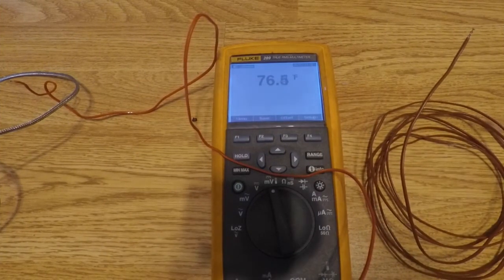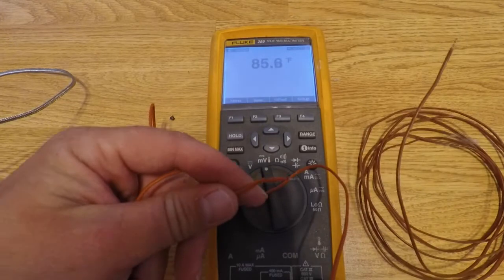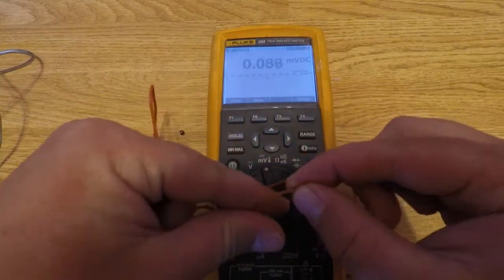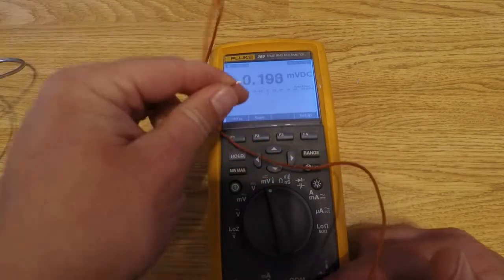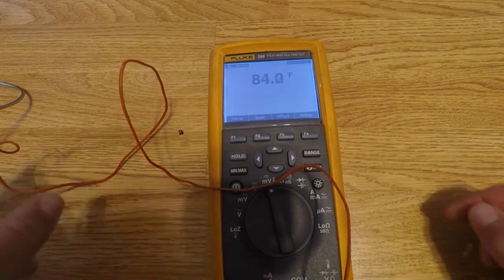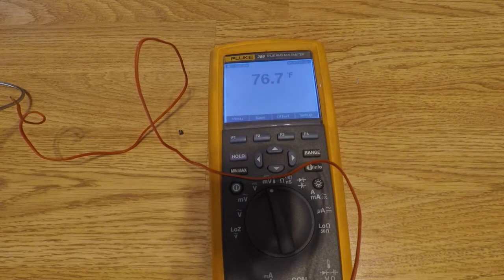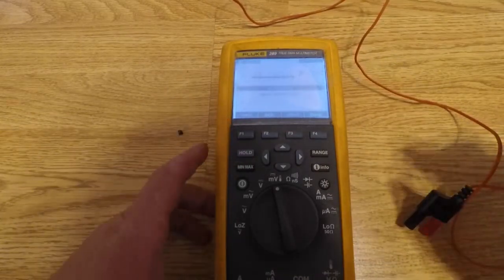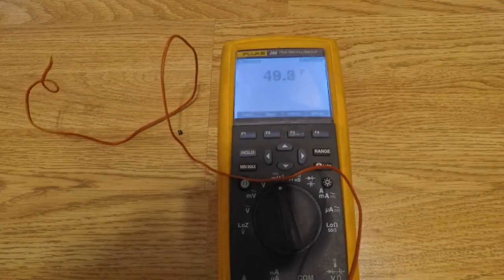fluke 289 cold junction compensation thermocouple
I show what happens if you try to take thermocouple temperature measurement with a fluke 289 when the meter isn't at a stable temperature